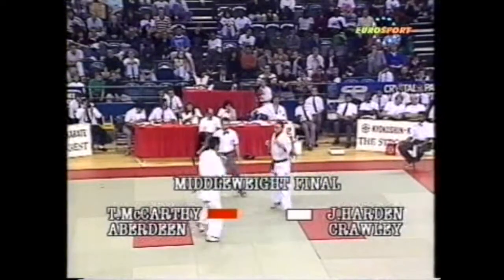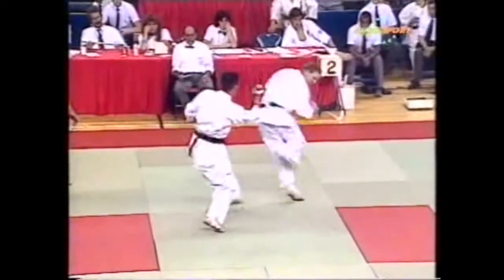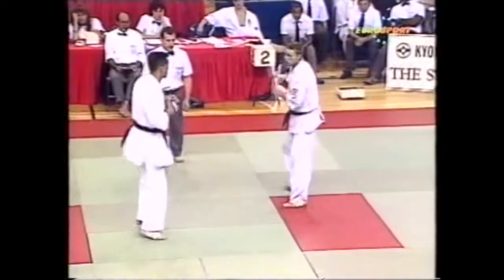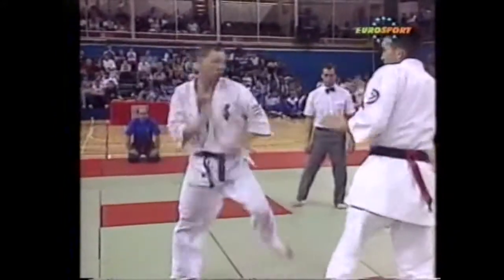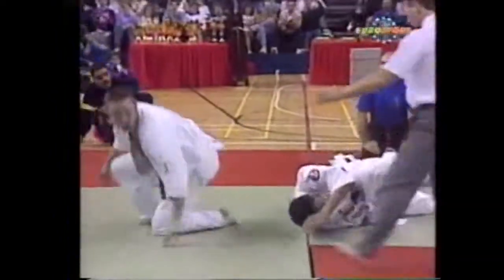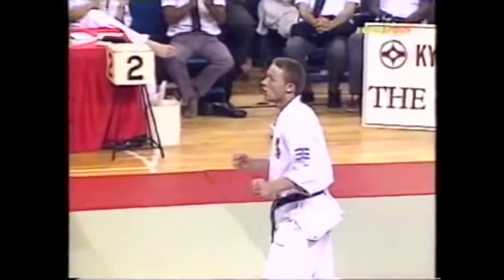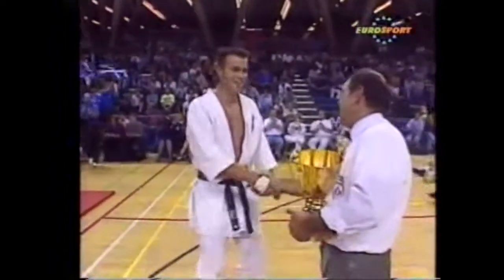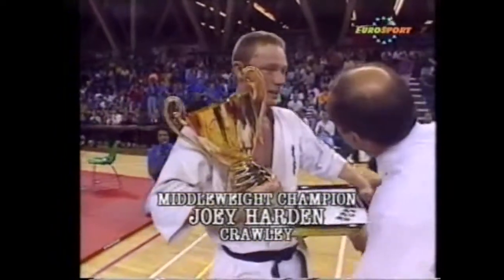JOE HARDEN V TOMMY MCCARTHY BKK ABERDEEN MENS KYOKUSHIN MW FINAL 1991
MENS MIDDLEWEIGHT BKK BRITISH OPEN FINAL 1991